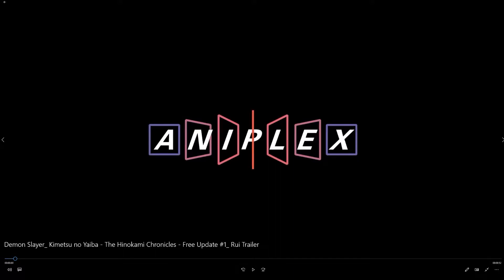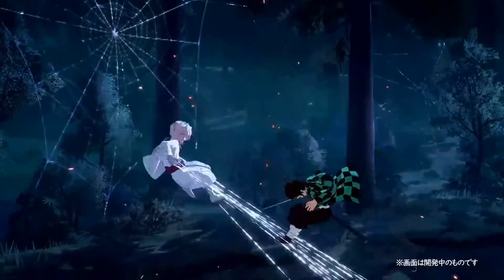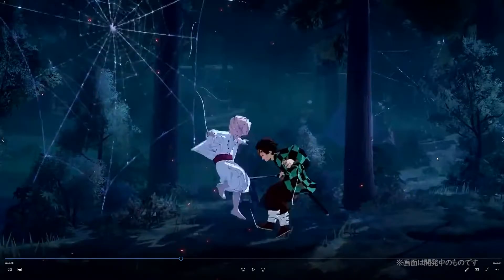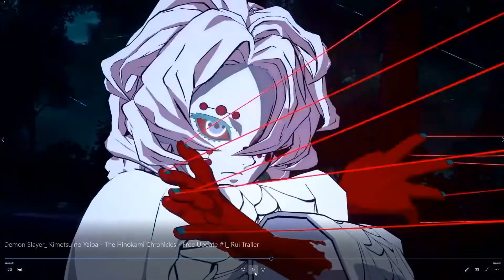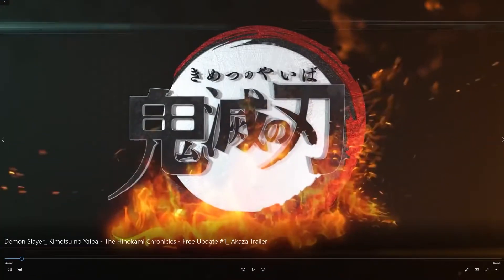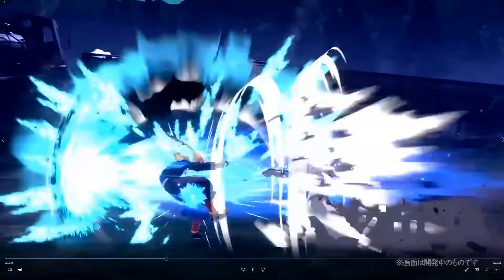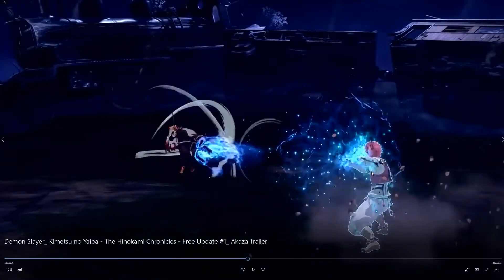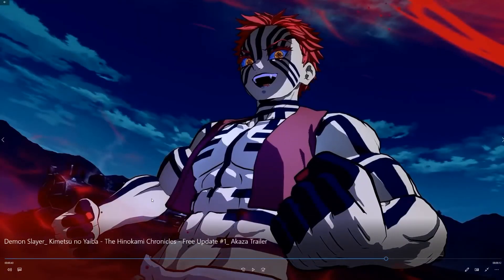Akaza & Rui Gameplay/Ultimate Breakdown! Demon Slayer Kimetsu no Yaiba - The Hinokami Chronicles